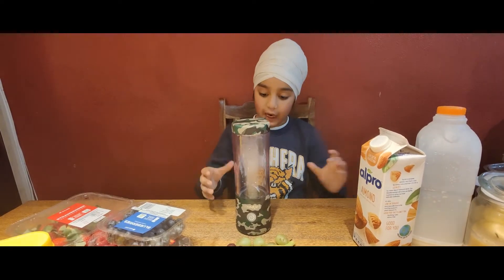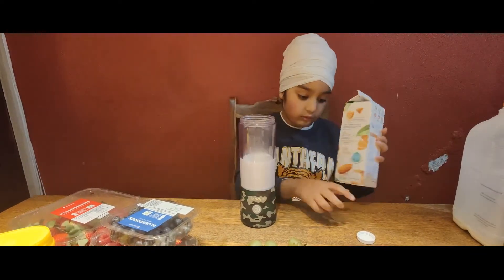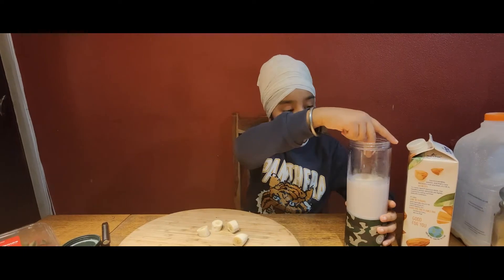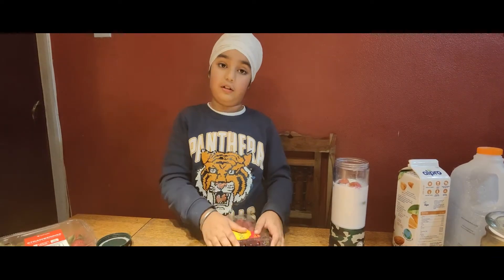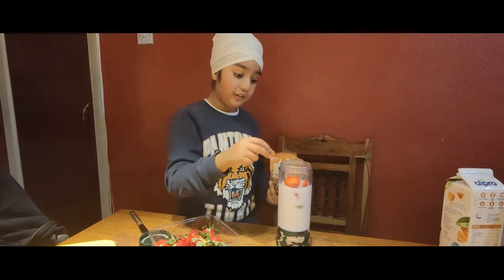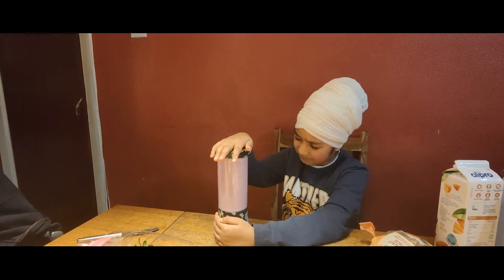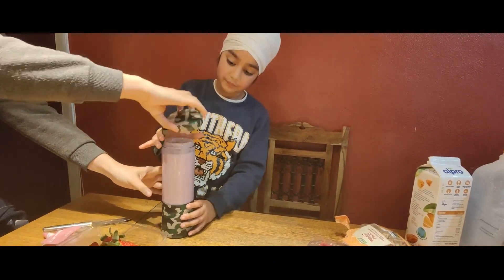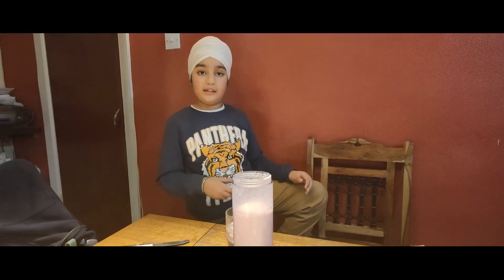blitzing with blendjet 2